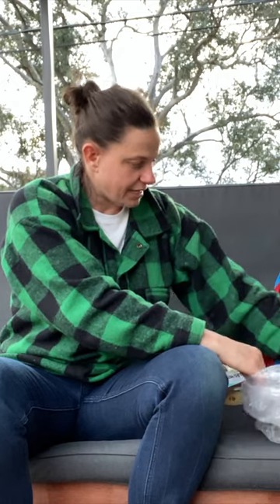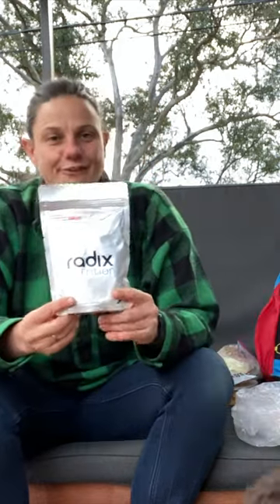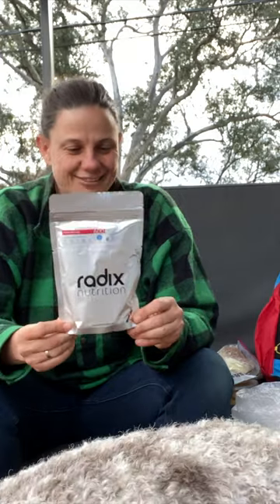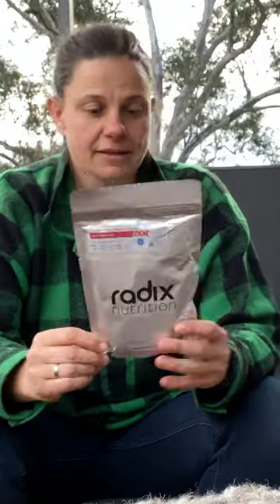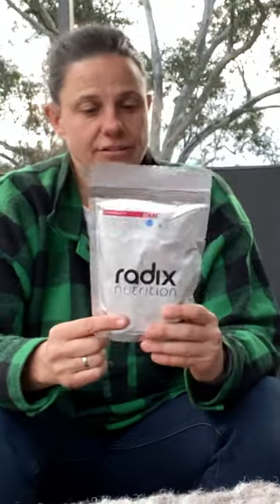Hiking food I love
code KATEHIKE

Hiking food I love - radix